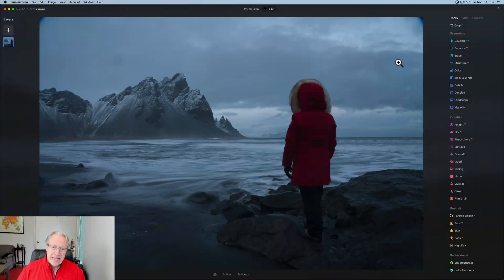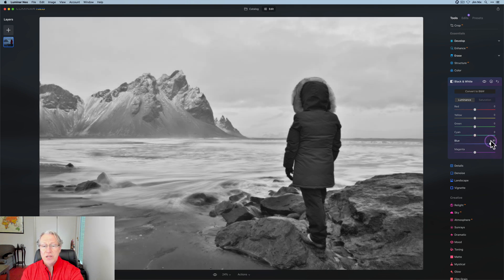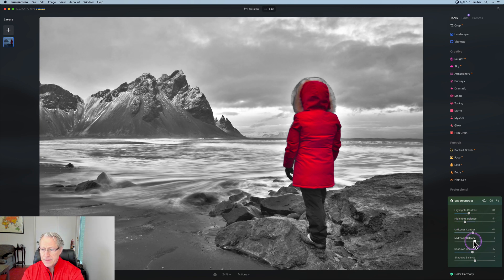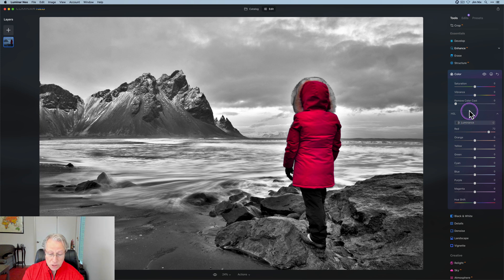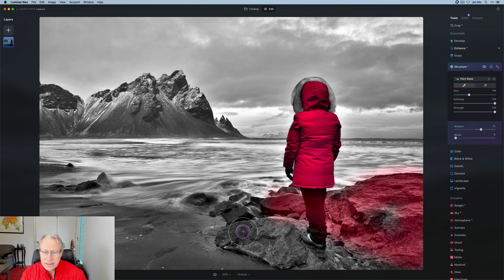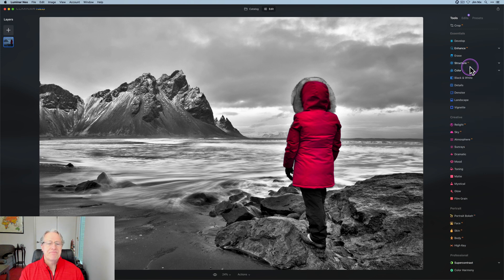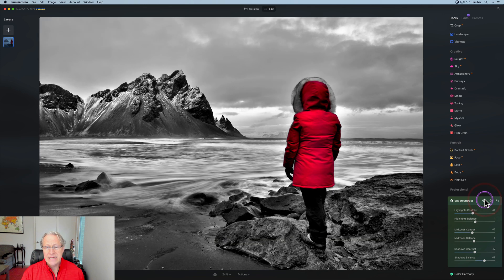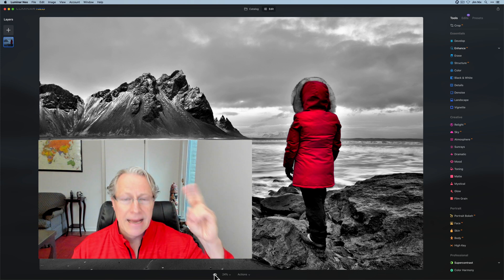Luminar Neo: Double Down for Impact!